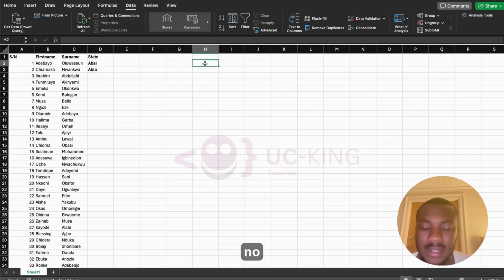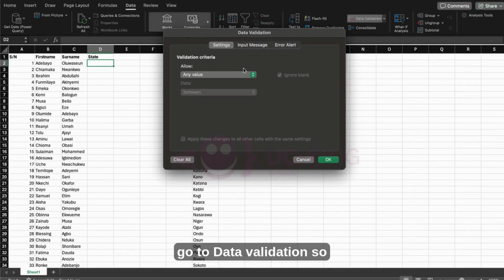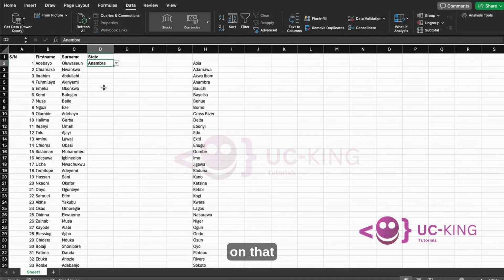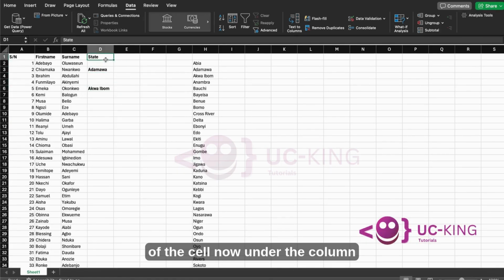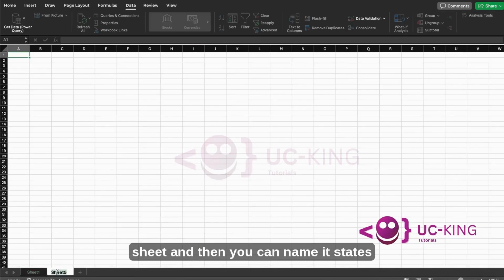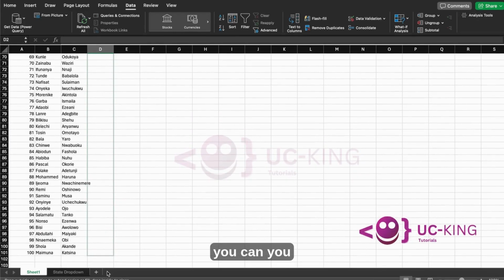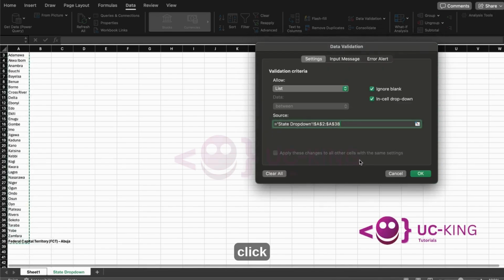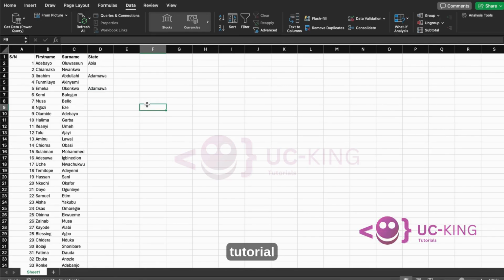How to Create a Drop-Down List in Microsoft Excel - 2025 || Uc-King Tutorials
Explicit steps on how to create a drop-down in Excel - Simple steps by Uc-King Tutorials
In this video, you will also discover how we generated our list of names using CHATGPT - a straightforward prompt.